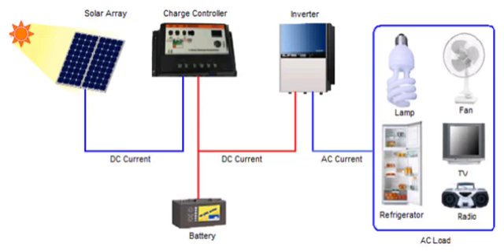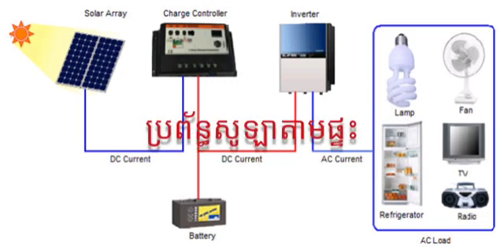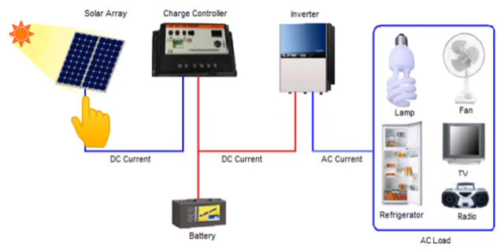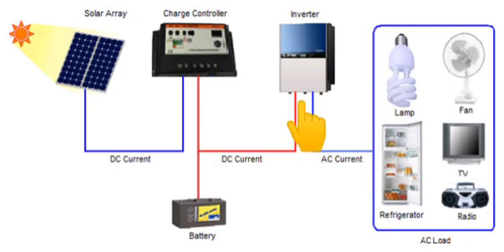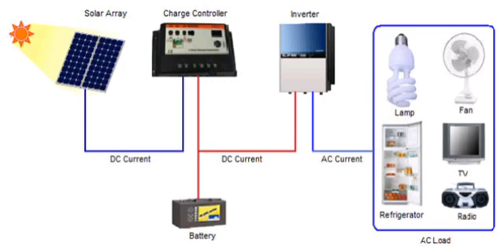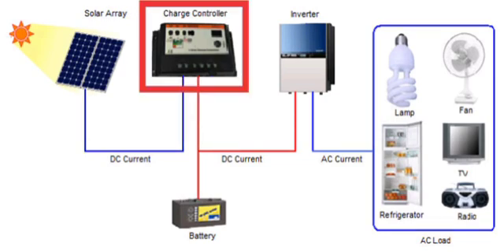តើយើងមិនប្រើ charge controller ក្នុងប្រព័ន្ធសូឡាតាមផ្ទះបានអត់?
Can use solar home system without charge controller?

បើអត់ដាក់ charge controller គឺមិនល្អសម្រាប់ប្រព័ន្ធពន្លឺព្រះអាទិត្យបីចំនុចសំខាន់ៗ

- ករណីប្រើភ្លើងដល់អស់ពីអាគុយ ធ្វើឲ្យអាគុយឆាប់ខូច
- ករណីពេលសាក បើអាគុយពេញហើយ វានឹងនៅតែបន្តសាកទៀត ធ្វើឲ្យអាគុយប៉ោងខូច ឬអាចផ្ទុះ
- ការណីពេលយប់ ភ្លើងអាគុយនឹងហូរចូលសូឡាវិញ អាគុយនឹងបាត់បង់បង់ថាមពលចោល។